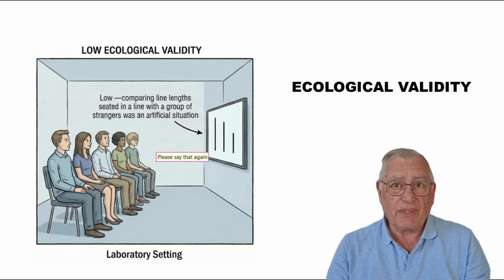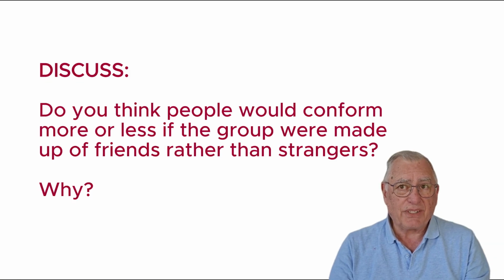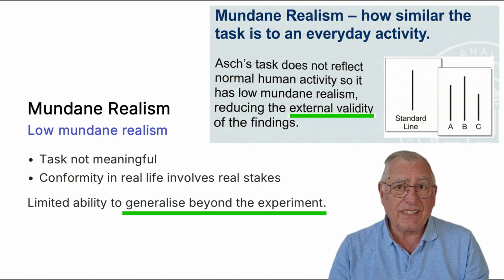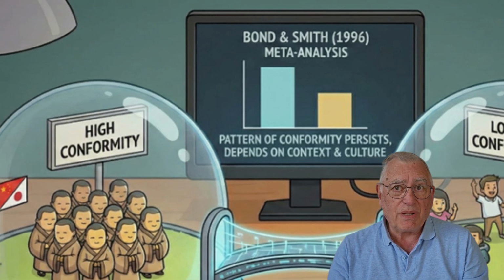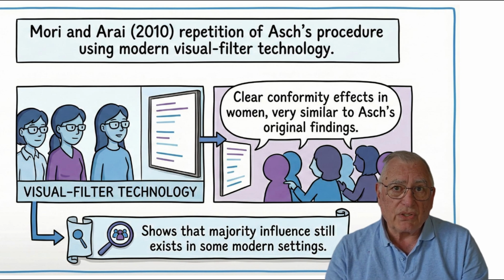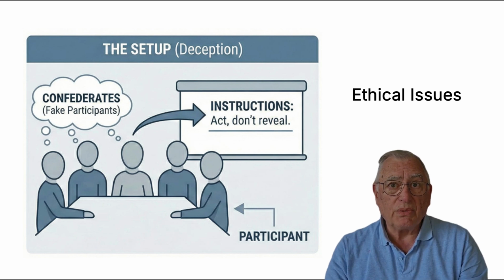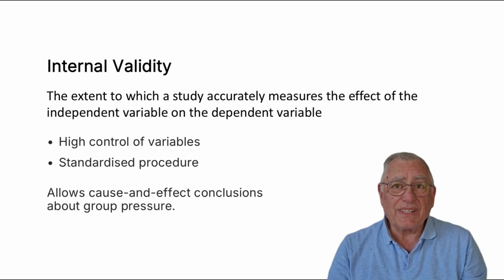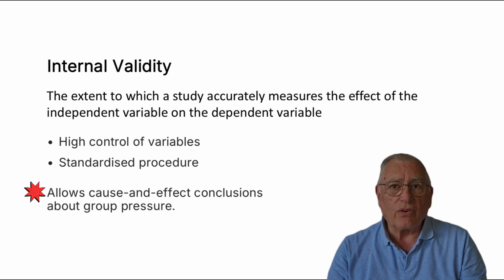Evaluation of Asch’s Conformity Study | Strengths & Weaknesses (AQA A-Level Psychology)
In this AQA A-Level Psychology lesson, we evaluate Solomon Asch’s conformity research, focusing on strengths, weaknesses, and key issues required for AO3 exam answers.

We cover:

• Ecological validity and mundane realism
• Population validity and cultural bias
• Temporal validity (Perrin & Spencer, 1980)
• Mori & Arai (2010) replication
• Bond & Smith (1996) cross-cultural meta-analysis
• Ethical issues (deception and psychological stress)
• Internal validity and experimental control
• Real-world relevance of majority influence
• How to structure a 16-mark evaluation answer

Asch’s line judgment study is a core part of the AQA A-Level Psychology Social Influence topic, and understanding how to evaluate it is essential for high-level exam responses.